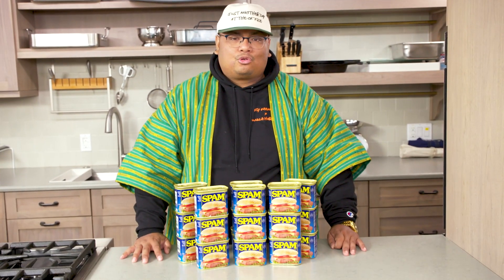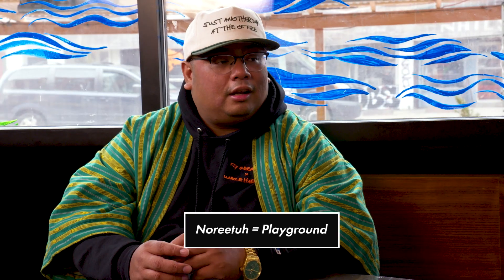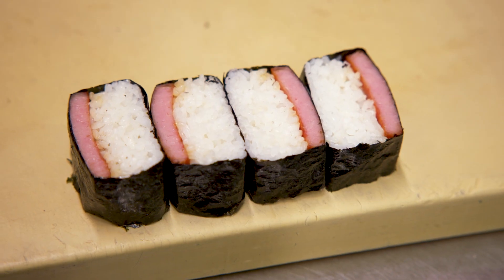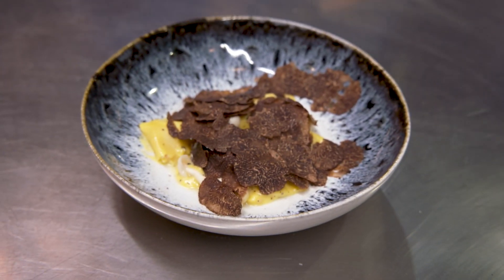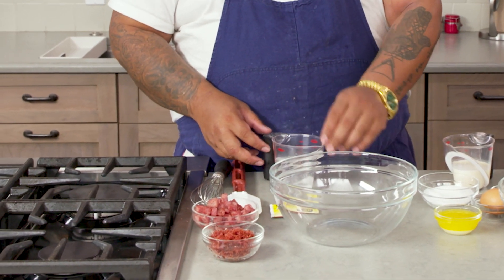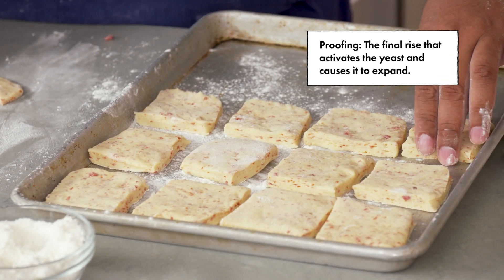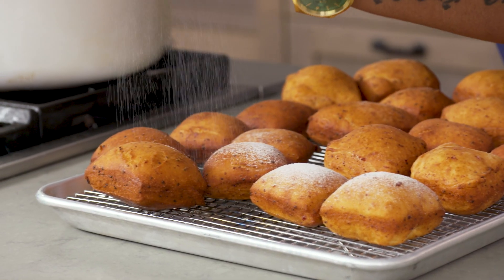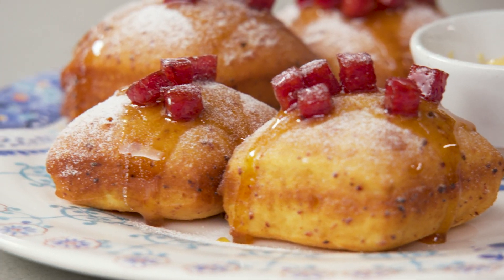Harold Makes Spam Doughnuts | Dish It Out | Bon Appétit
Today, chef Harold Villarosa is dishing out magic with one of his favorite ingredients: Spam. Though some people have been hesitant to try it, Spam can be a delicious and versatile ingredient - and chef Harold is ready to challenge what people think about it. After a research consultation with chef Chung Chow of Noreetuh Hawaiian Restaurant in New York, Harold sets out his plan to incorporate Spam into a freshly made beignet. Spam doughnuts? I'm down.
0:00 Introduction
0:41 What Is Spam?
2:06 Research (At Noreetuh With Chef Chung Chow)
7:57 What’s The Plan?
9:14 Cooking The Dish
14:53 Tasting The Dish